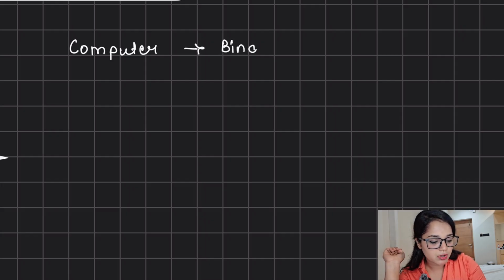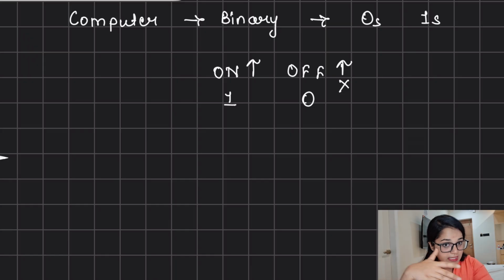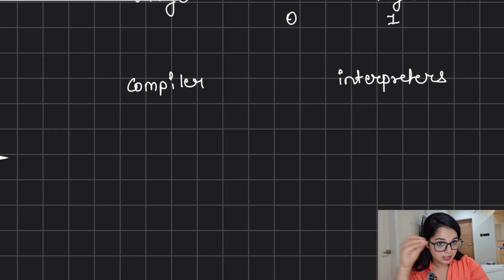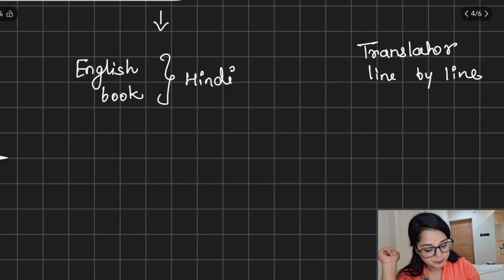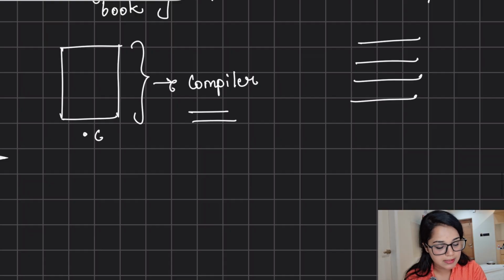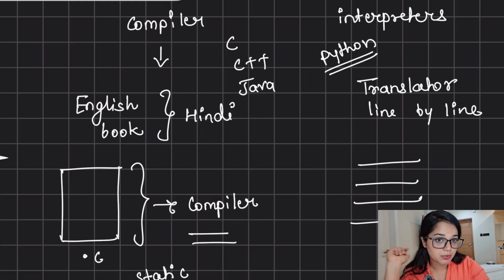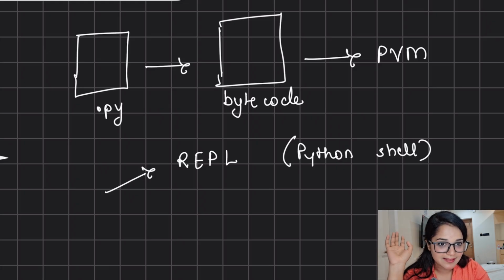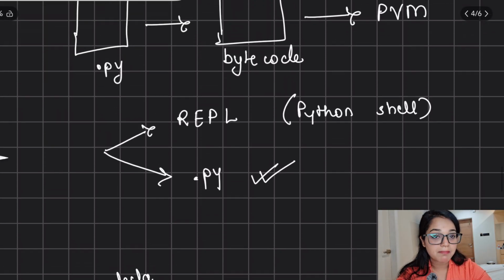Module 2: How Python Works Internally | Why computer works on Binary?| Compiler vs Interpreter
How Python Code Gets Executed (Step by Step)

Computers do not understand Python directly.
They only understand **machine language (0s and 1s).
So Python uses a translation and execution process to run our code.

Step 1: Write Python Source Code

We write Python code in a `.py` file using any editor like VS Code.

Example:

```python
print("Hello World")

This is called source code: written for humans.

Step 2: Compilation to Bytecode

When we run the program, Python automatically compiles the source code into bytecode.

* Bytecode is an intermediate form
* It is not machine code
* It is platform independent
* It is understood by Python’s Virtual Machine

This happens in the background, we don’t do it manually.

Step 3: Execution by Python Virtual Machine (PVM)

The Python Virtual Machine (PVM) executes the bytecode line by line and produces the output.

Execution flow:

Python Source Code (.py)
     Bytecode
 Python Virtual Machine (PVM)
      Output

This is why Python is called an interpreted language.

 Compiler vs Interpreter (Simple Difference)

 Compiler

A compiler translates the entire program at once into machine code and creates an executable file.

Examples: C, C++

* Faster execution
* Errors shown after compilation
* Executable file is generated

 Interpreter

An interpreter reads and executes code one line at a time.

Examples: Python, JavaScript

* Slower execution
* Errors shown immediately
* No separate executable file

 Is Python Compiled or Interpreted?

Python is a hybrid language:

* It compiles source code into bytecode
* Then interprets bytecode using the Python Virtual Machine

This design makes Python easy to learn, portable, and powerful.